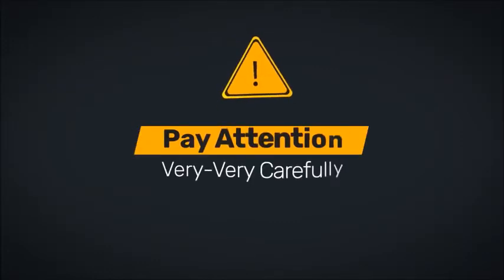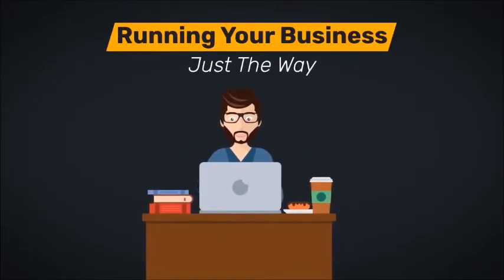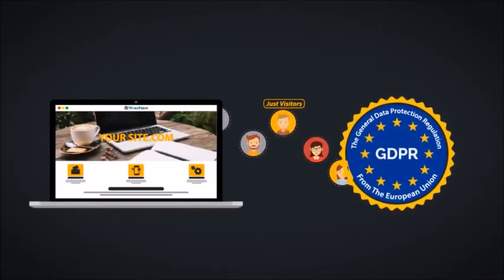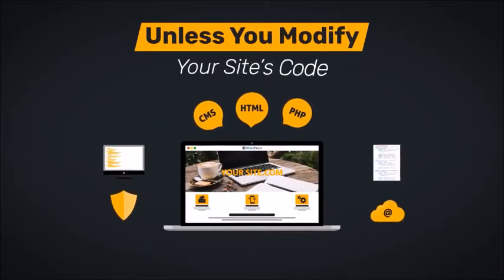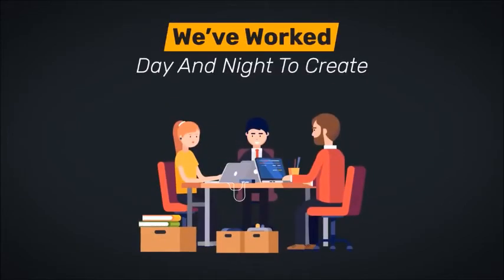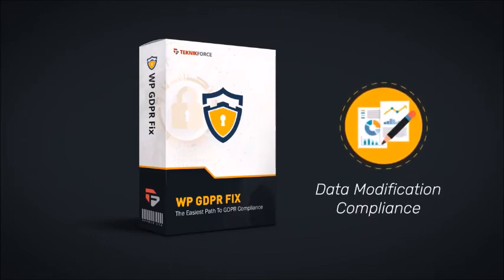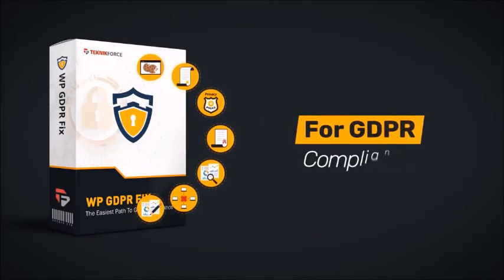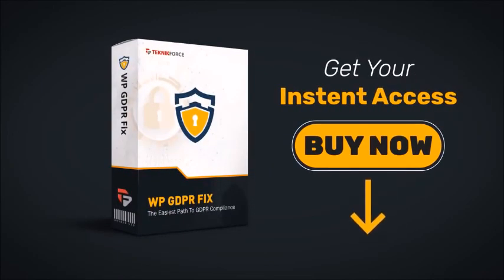WP GDPR Fix Wordpress Plugin - General Data Protection Regulation Plugin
WP GDPR Fix Wordpress Plugin General Data Protection Regulation Plugin. Become Compliant Faster & Easier With This Powerful Wordpress Plugin

If you haven’t been busy hiding under a rock in some mountain you’ve already heard about GDPR.

GDPR (General Data Protection Regulation) is a new law passed by EU (European Union) that mandates every website to follow some requirements. The fine for violating these requirements is as high as $20 million. It's that crazy! Yeah!

Not only that, you might even be barred from serving any customer from EU ever again.

WP GDPR Fix Features
Compliance on 7 Key GDPR Requirements
Works with your blog or any other custom implementation of Wordpress including e-com stores.
Just plug it in and set it up in less than 3 minutes for faster GDPR compliance.
Cookie consent prompt, along with Cookie longs and redirection.
Privacy policy compliance creates consent requirement for your privacy policy.
Right to forget compliance lets you delete user data manually.
Or... Refuse to accept EU traffic on your site (Built in the plugin)